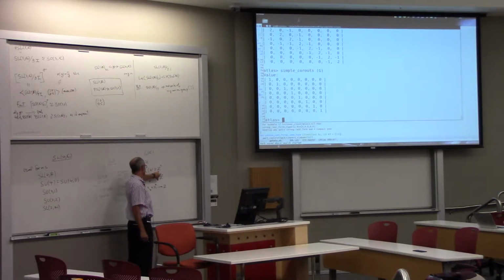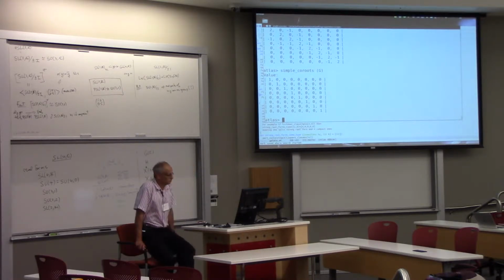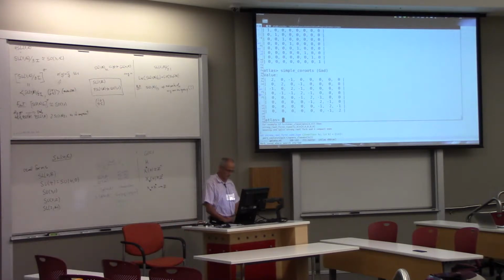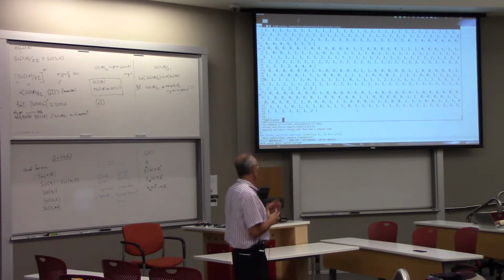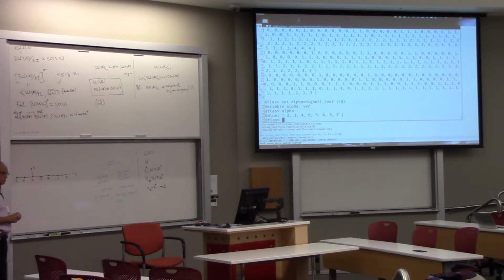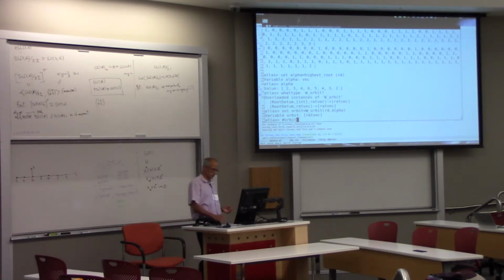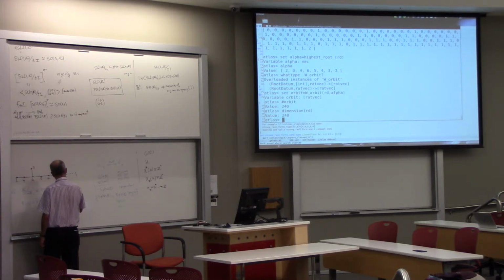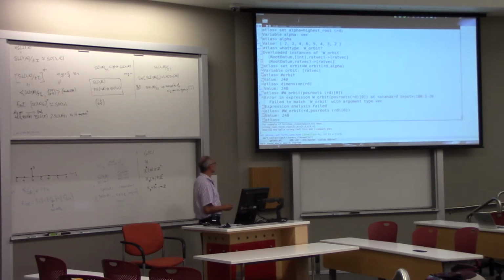Atlas Workshop - Adams - software demonstration 1 part c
July 10, 2017, University of Utah. Presentation by Jeffrey Adams.